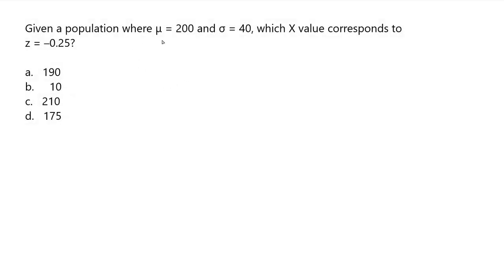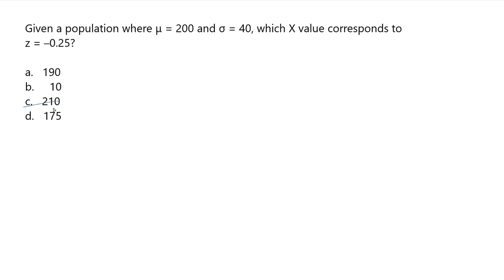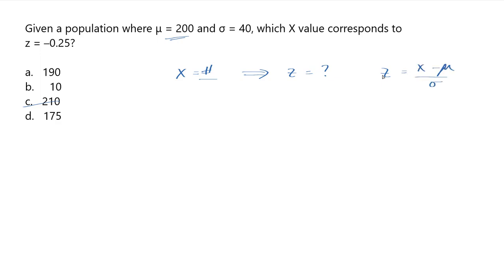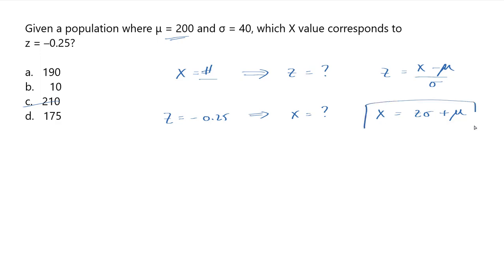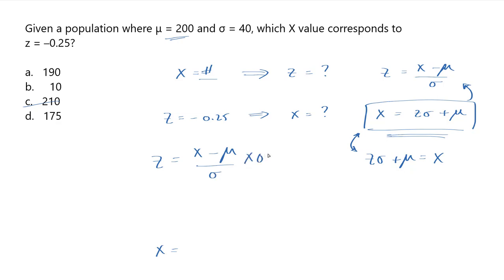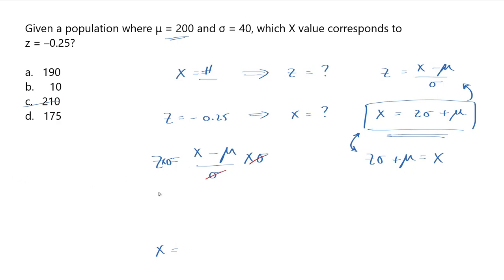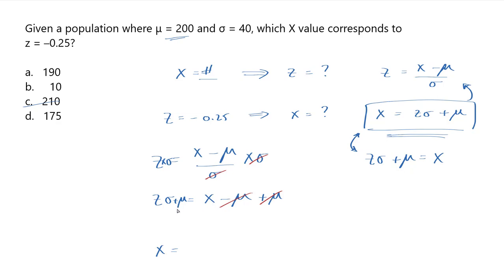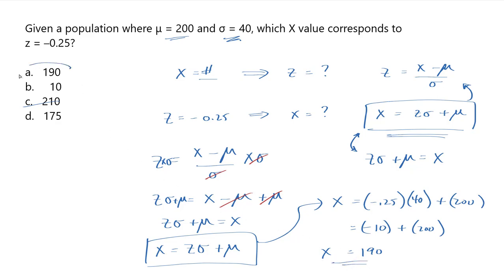Question 07 Chapter 05